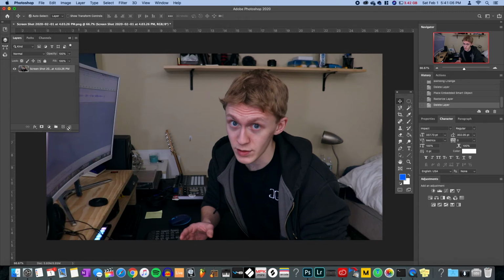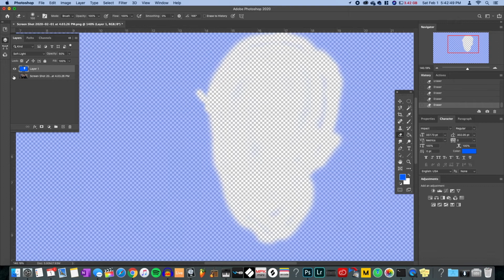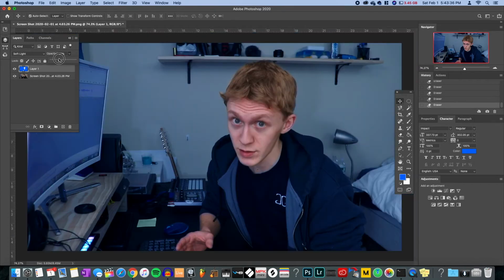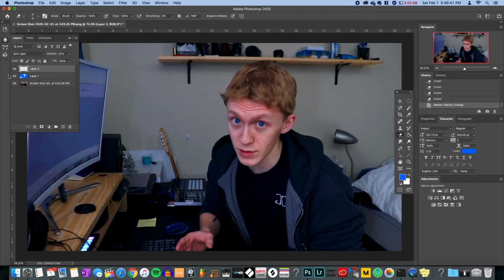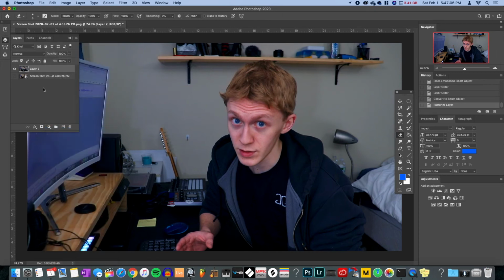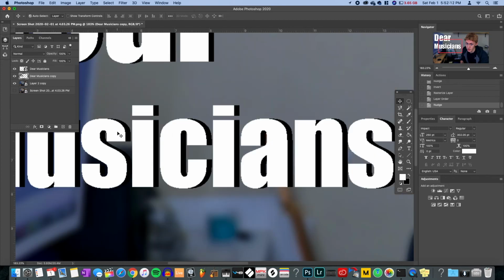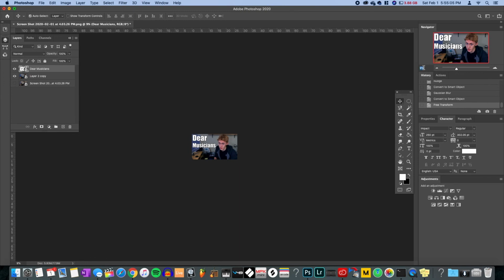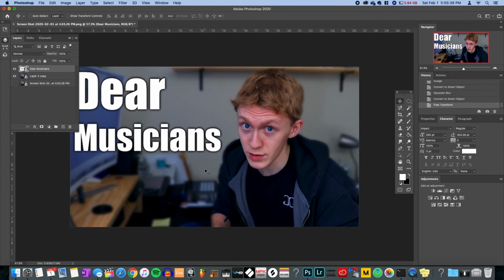How I Make Thumbnails | Tutorial Tuesday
Here is an Tutorial Tuesday on how I make thumbnails.
and no. I didn't make a thumbnail for this video. I feel like that's this is best.

Tune in next week for another Tutorial Tuesday.

0:00 Intro
0:33 Screenshot and Import
0:47 Cool It Down
3:50 Levels and Saturation
4:40 Eyes
5:55 Merge
6:08 Bokeh
6:50 Size up
7:13 Text
9:19 Testing
11:11 Export